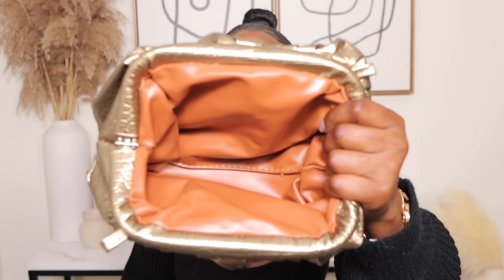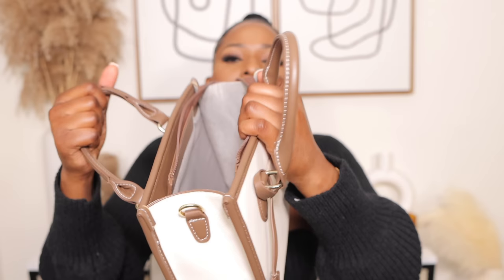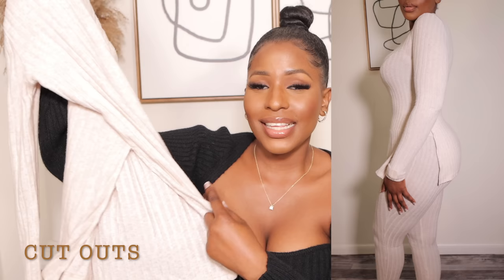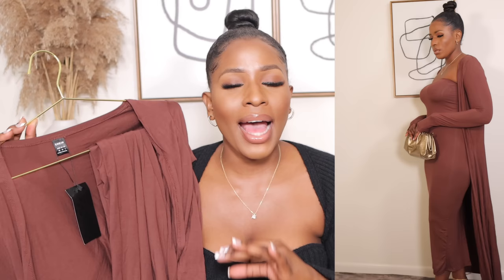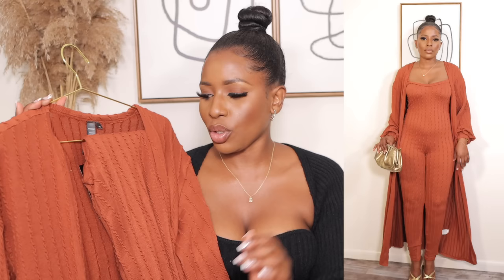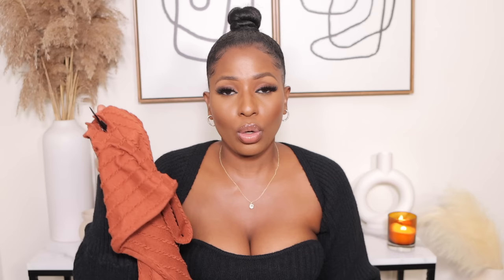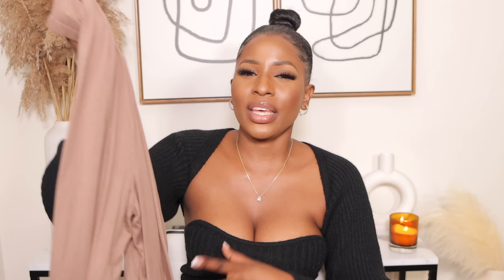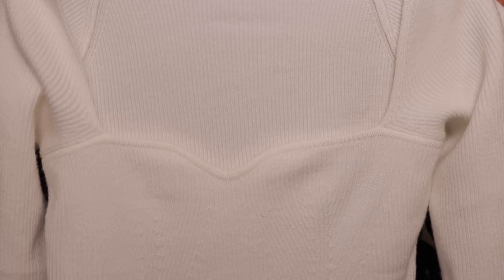HUGE SHEIN FALL TRY ON HAUL + Styling Outfits | Kahunde Doreen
Hey loves 🤎 Welcome back to another shein try haul
Enjoy Xo🤎🤎🤍🤍